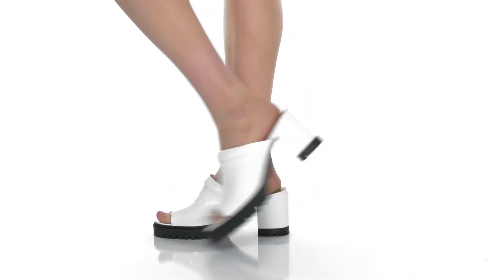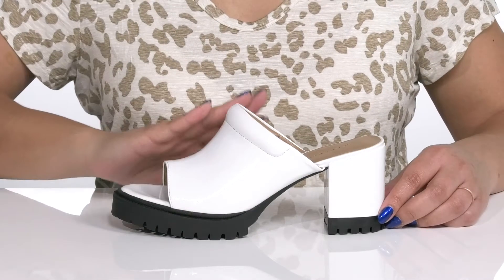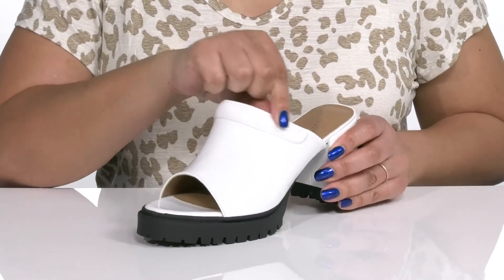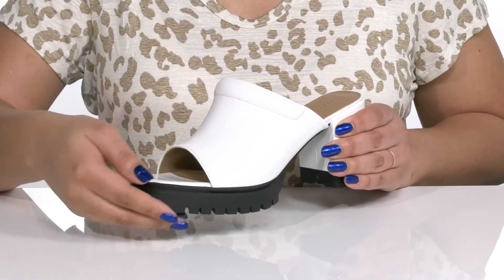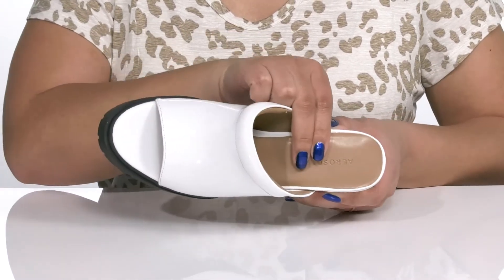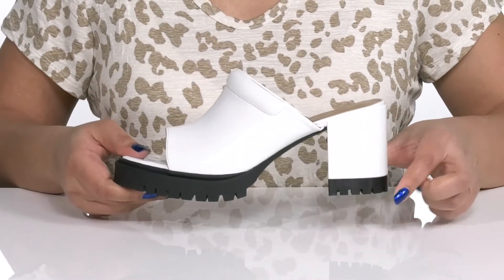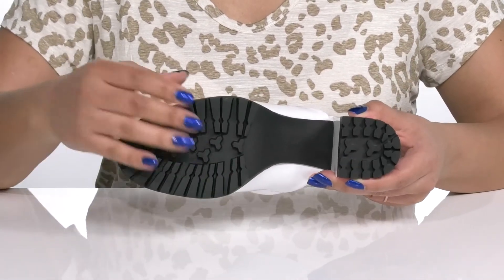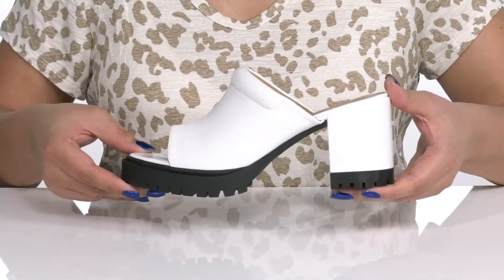Aerosoles Echo SKU: 9708385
Designed to transition between seasons, the Aerosoles&reg; Echo lug sol sandals add an on-trend touch to your ensemble.
Faux patent upper.
Man-made lining and insole.
Easy slip-on style with peep-toe design.
Block heel and platform.
Man-made lug outsole for maximum traction.
Imported.
Measurements:Single shoe weight: 14 oz.Heel height: 3 in.Platform height: 0.75 in.